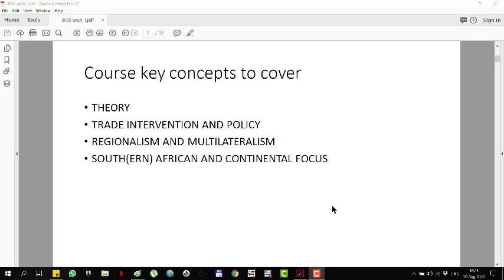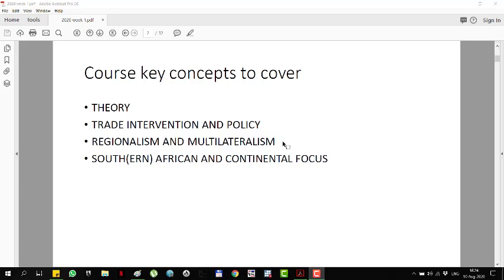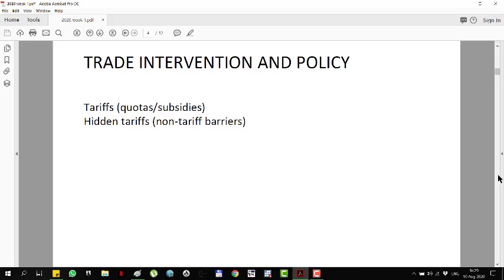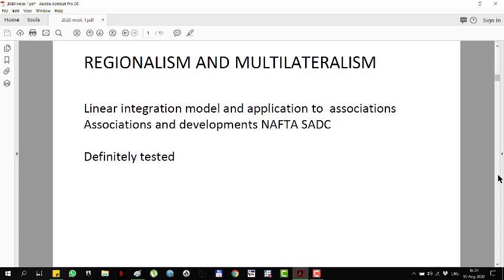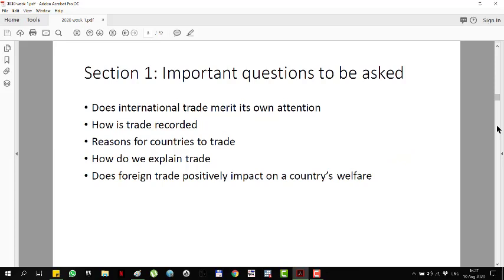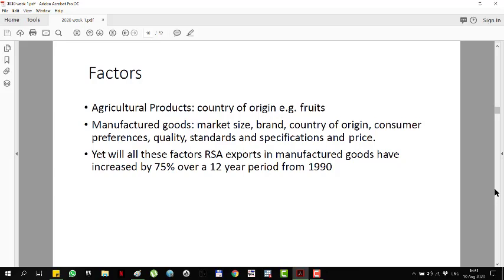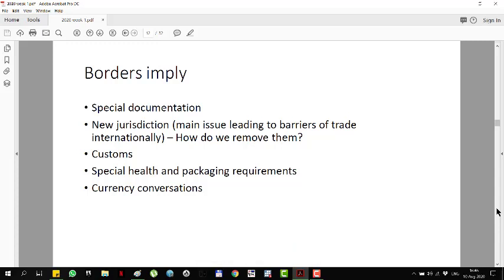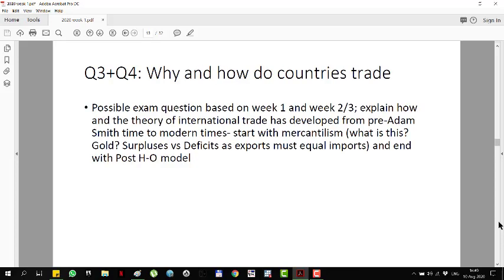ECO735 Topic 01a